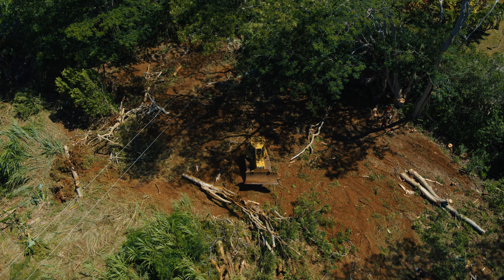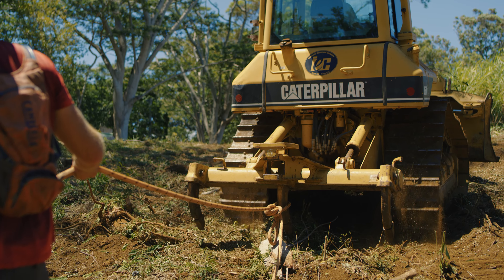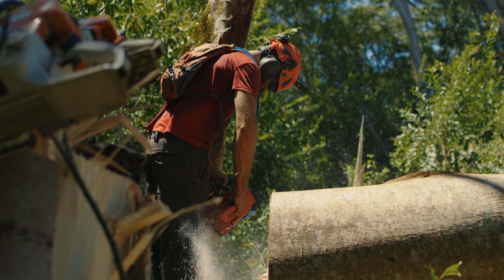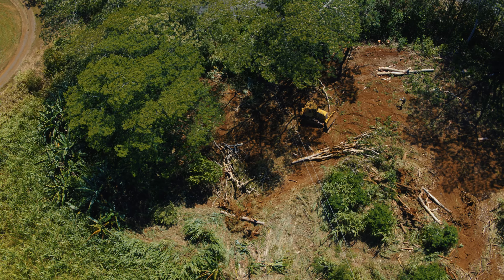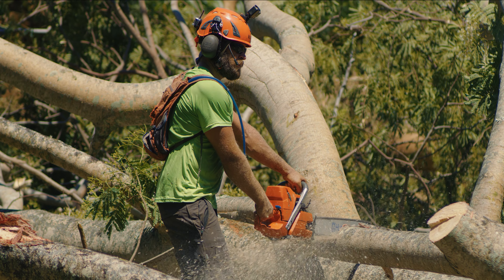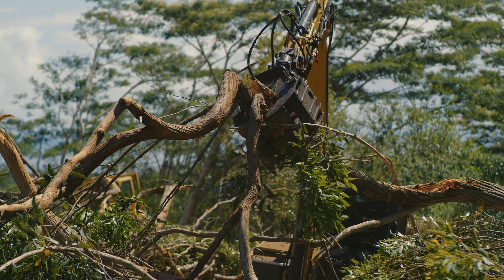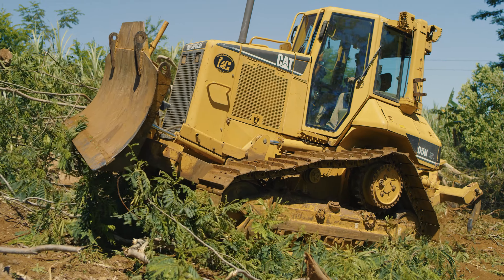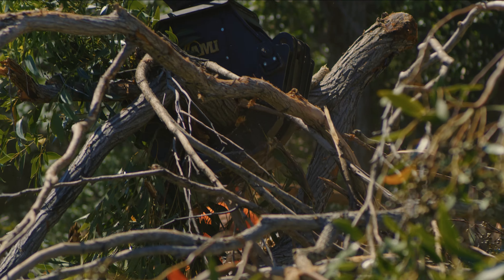01 - Budget Tree Removal